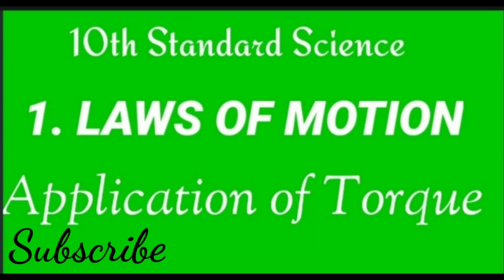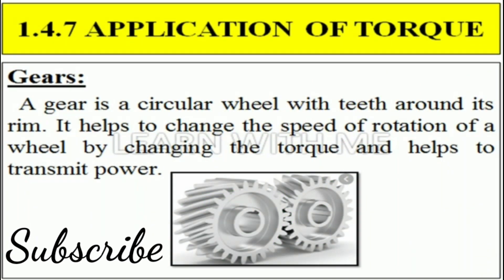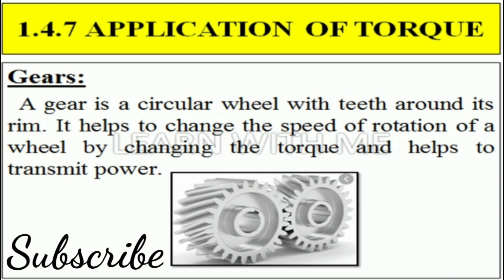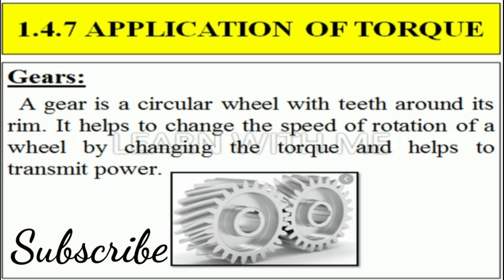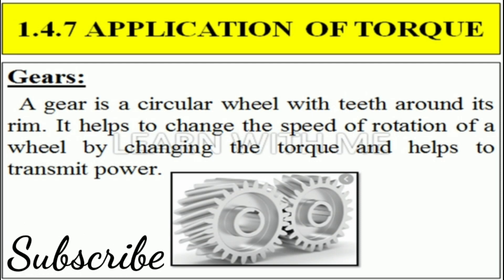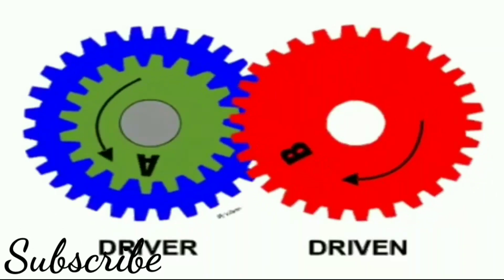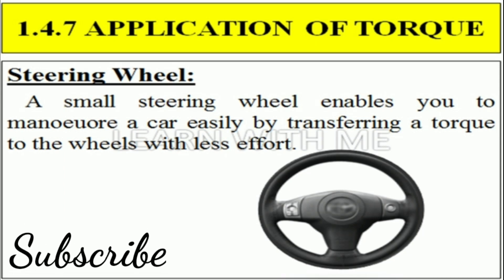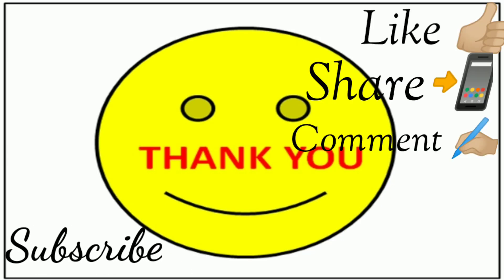Applicationoftorque 10thScience Unit 1 Laws of motion - Application of torque in tamil and english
10thScience
 Unit 1 Laws of motion
Application of torque in tamil and english
Gears
Seesaw
Steering wheel